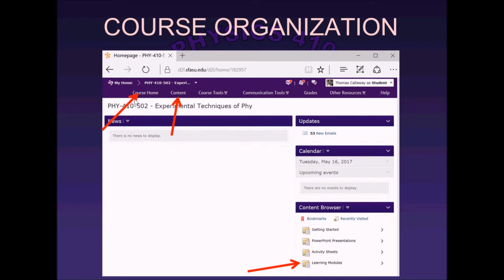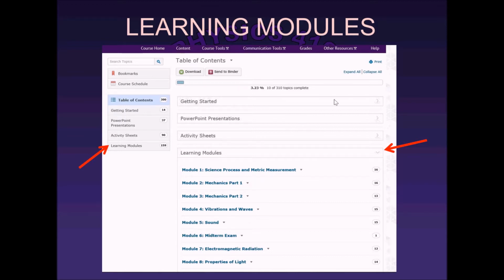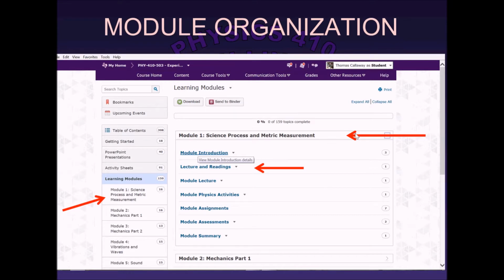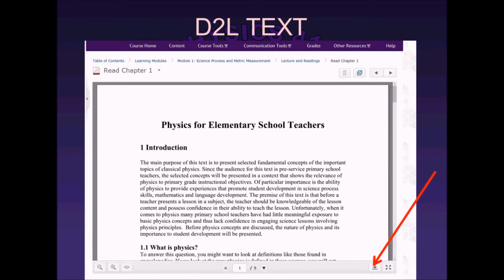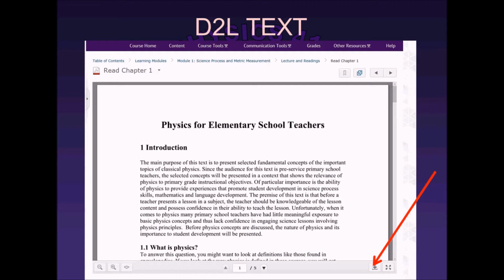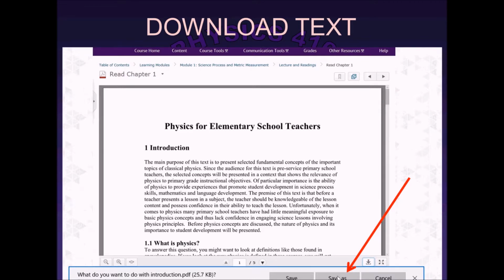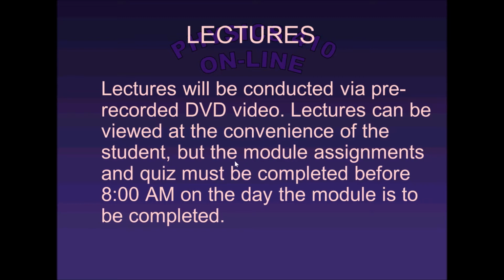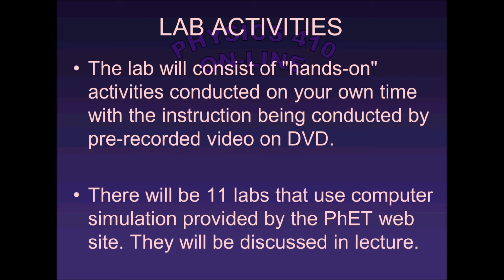LEARNING MODULES PART 1